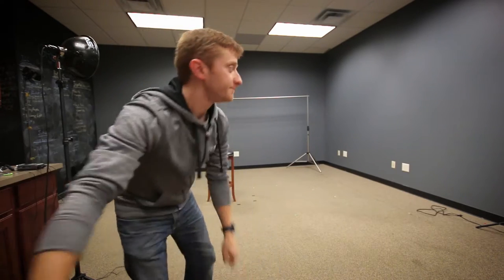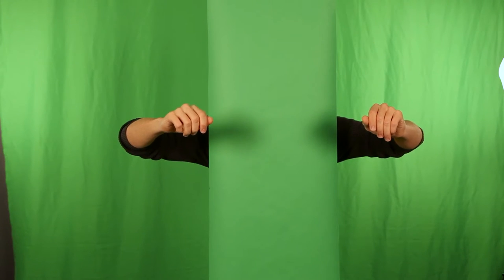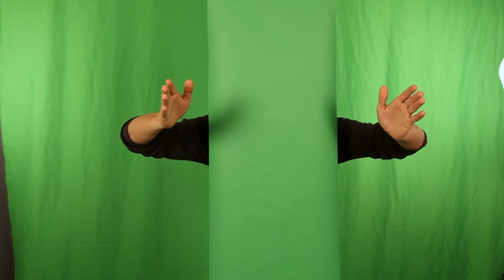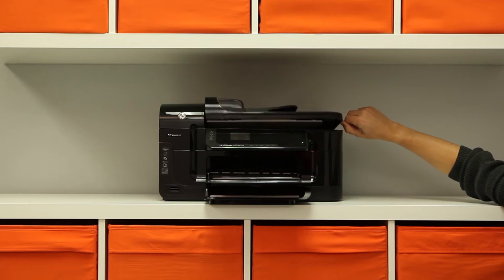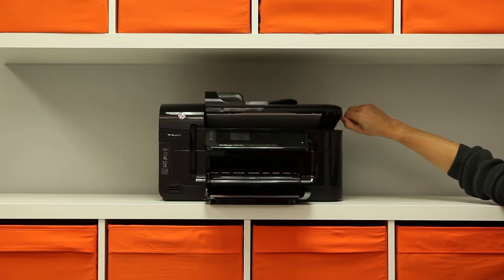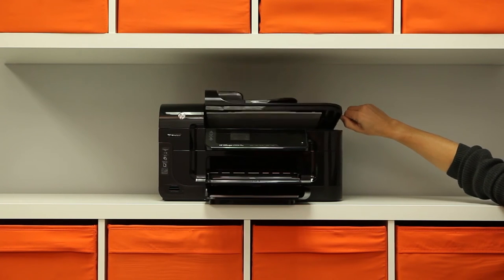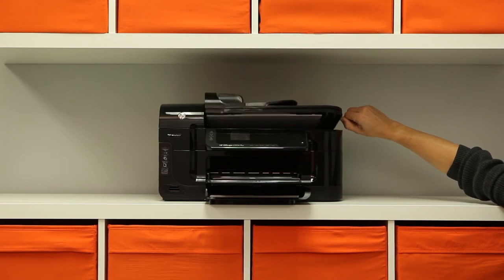Me, the Talking Printer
Daily Video 4:

First work day of the new year!  We have a week full of shoots this week, so we prepped the studio today.  Everyone seems to love green screens - it's that one piece of filmmaking that everyone sort of understands and still finds fascinating.  I have to admit, it can be quite the fun tool.